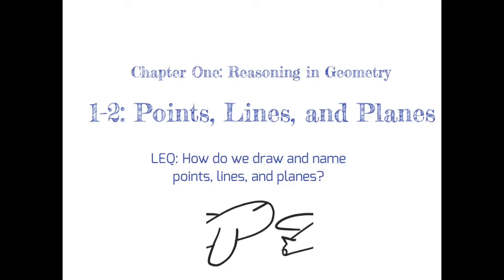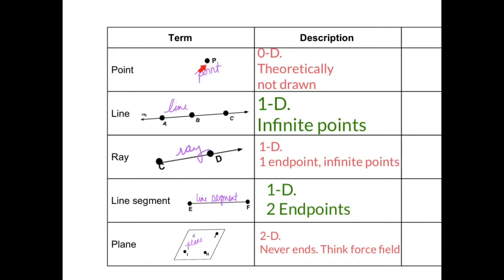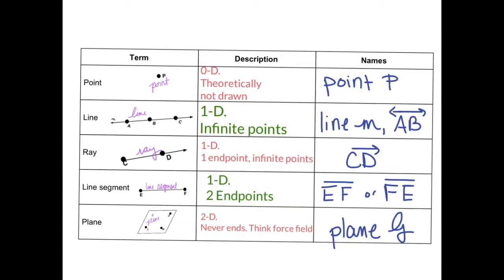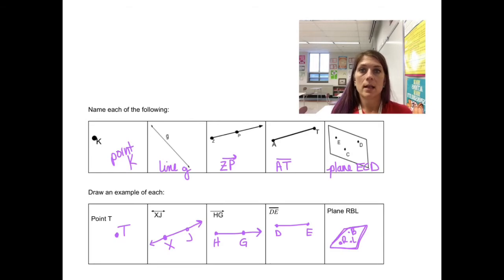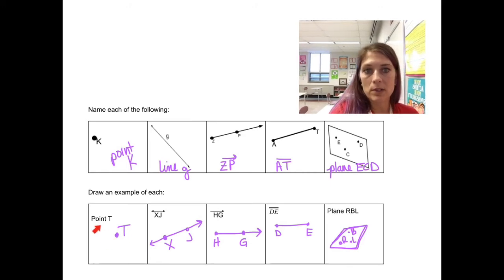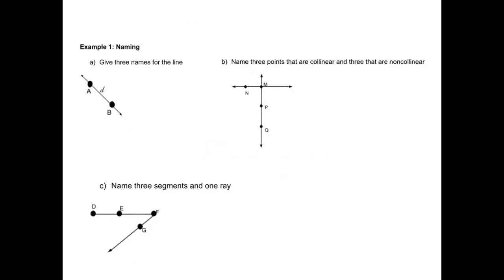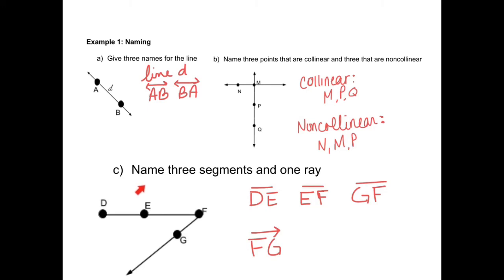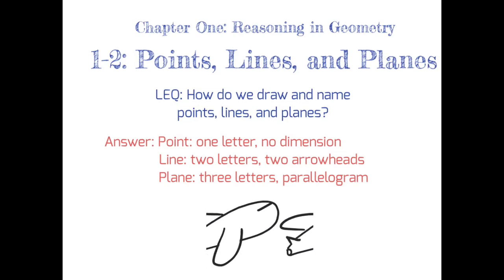Geo C1L2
Lesson 2 from Chapter 1: Points, Lines, and Planes